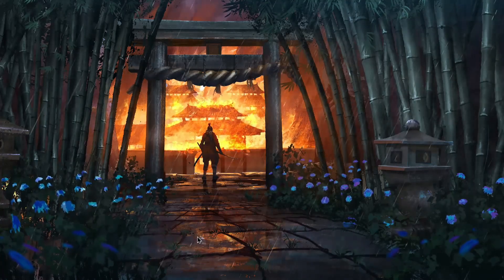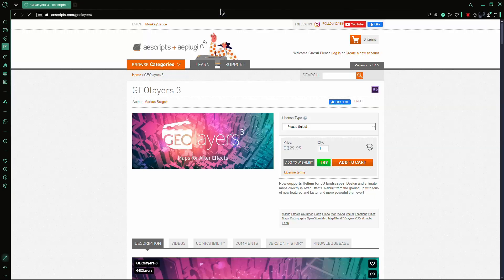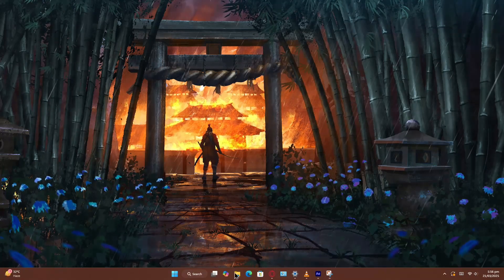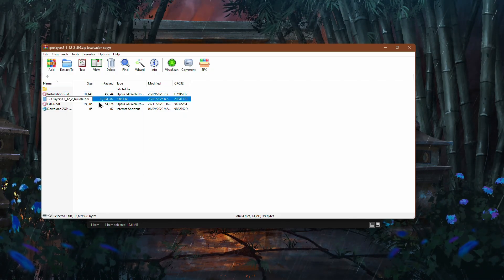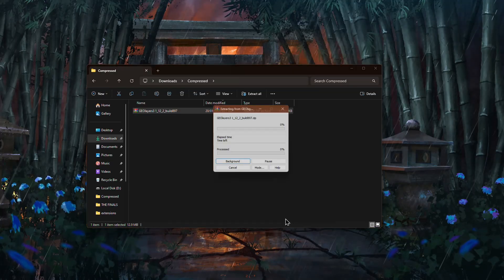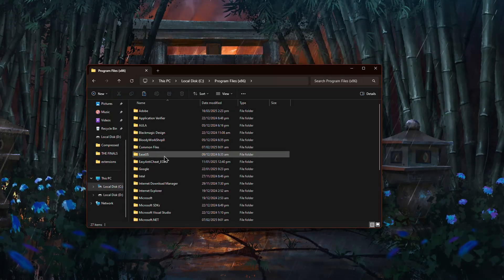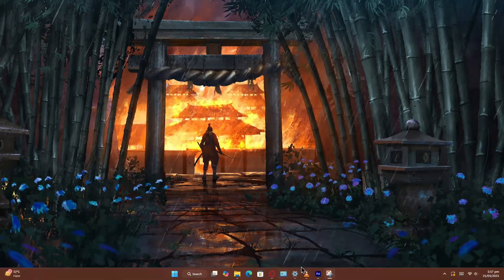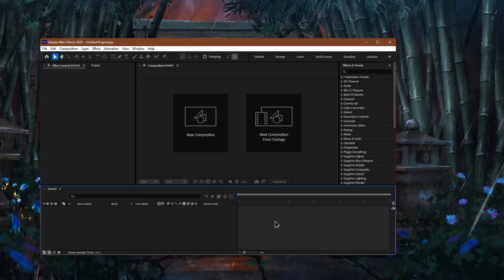How to Install GEOLayers 3 in After Effects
How to Install GEOLayers 3 in After Effects: In this short tutorial I show you, how ot install GEO layers in After Effects.